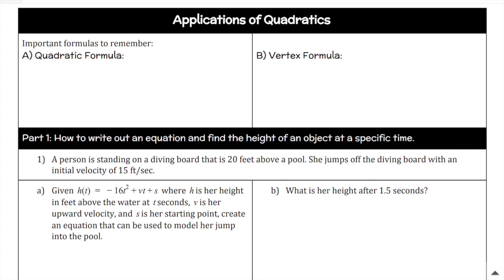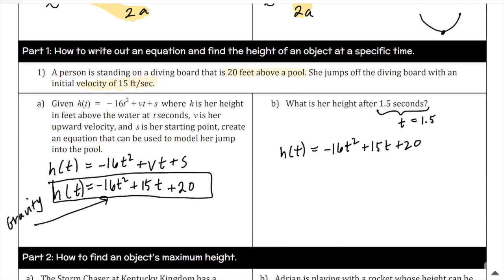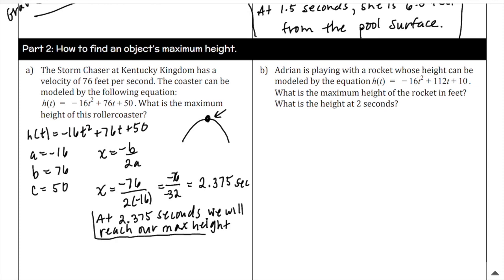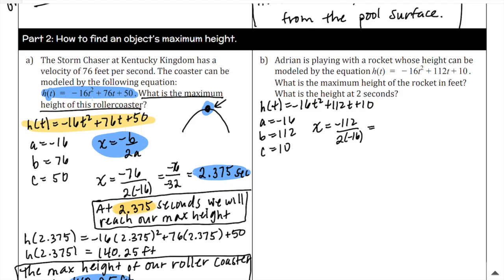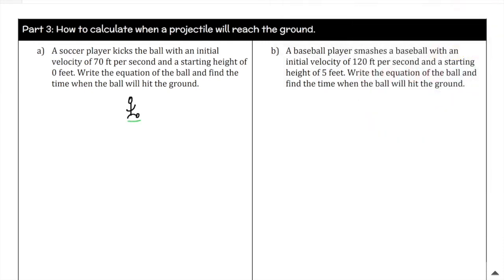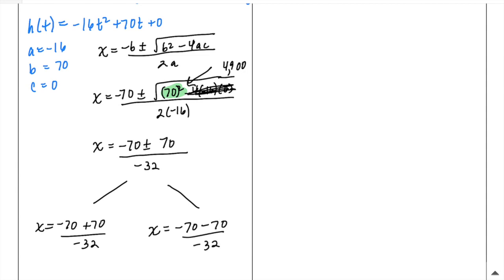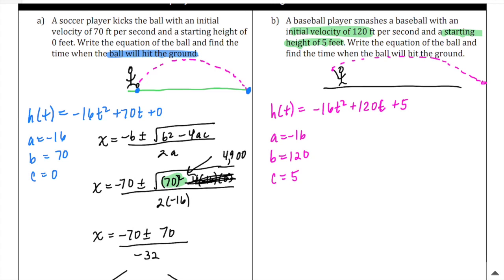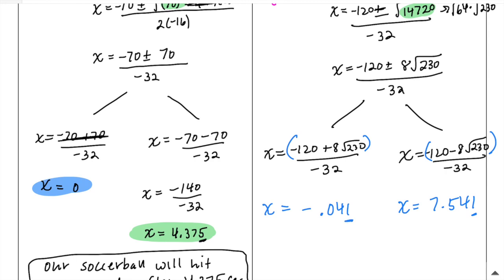Real Life Applications of Quadratics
Lesson on the Real Life Applications of Quadratics.